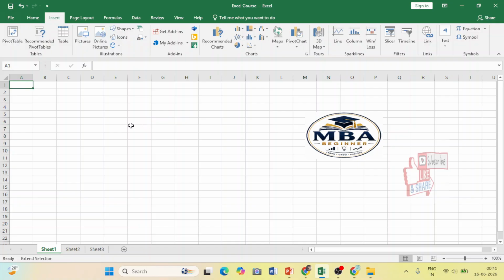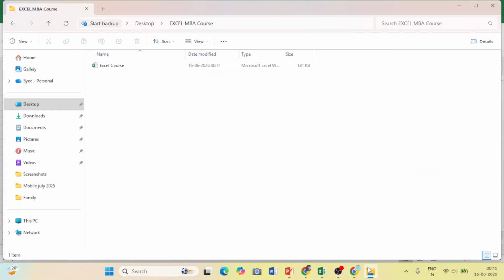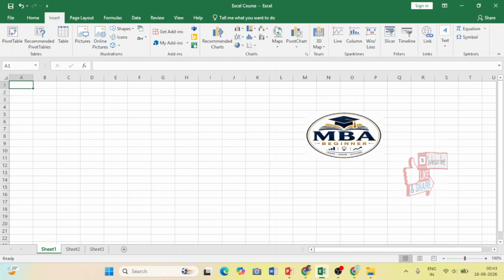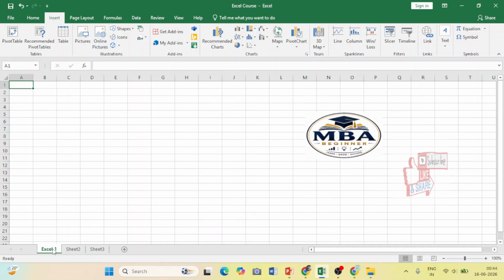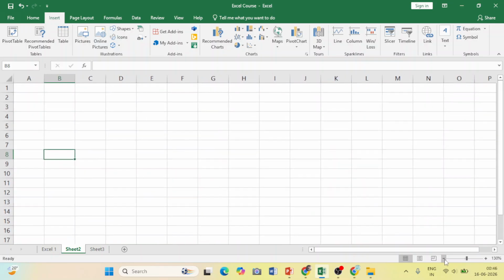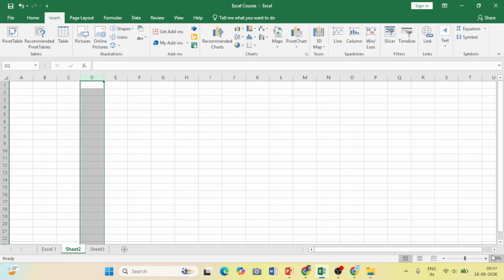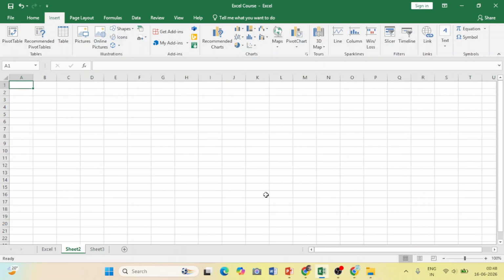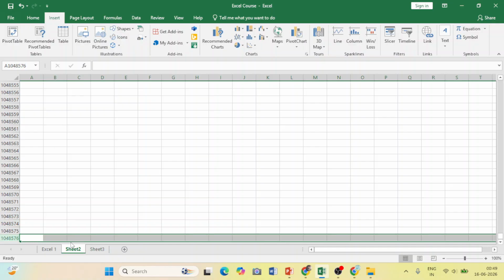🏆 Excel Fundamentals for Beginners | Workbook, Worksheet, Rows, Columns & Cells | Part 3